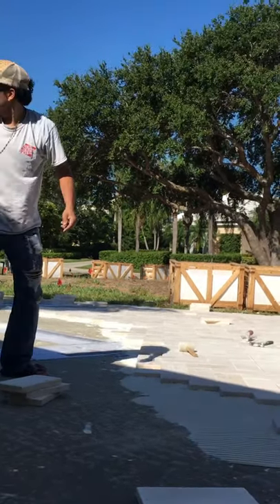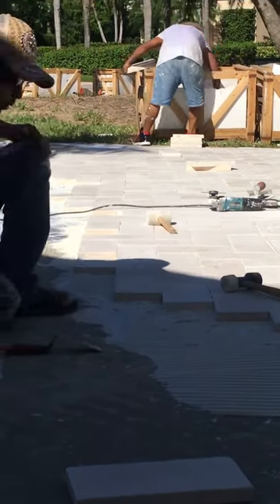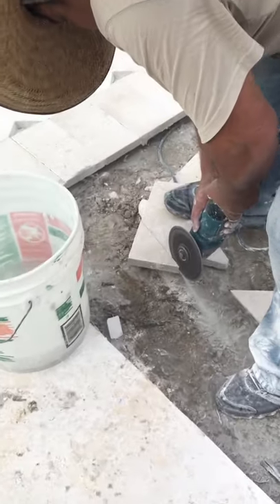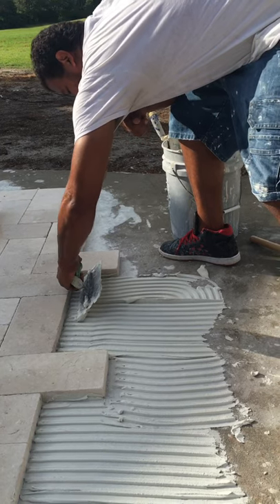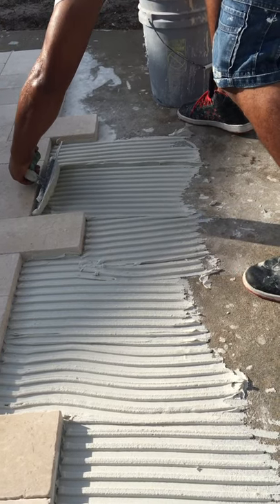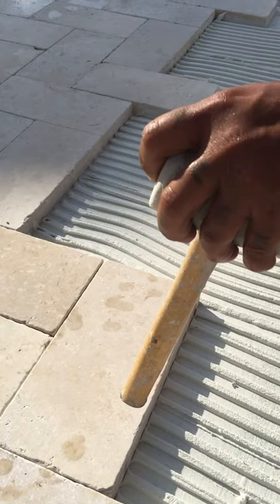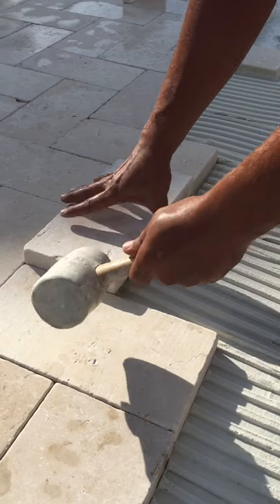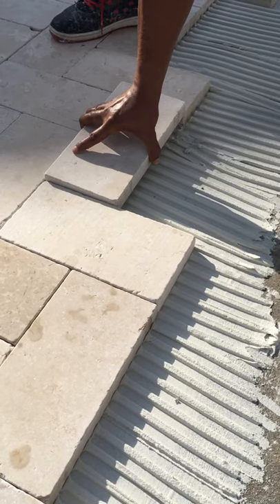How install pavers with thin-set setting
Hi this video is to show how you install galala limestone over concrete slab. Here will show you the right way to do galala stone driveway.
Hola amigos aqui les maestro como hacer una buena entrada de carros con piedra y mortero
Call for free estimate or any questions (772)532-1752
Llamame para preguntas y estimados (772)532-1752